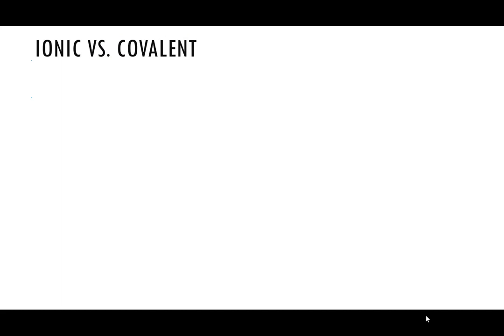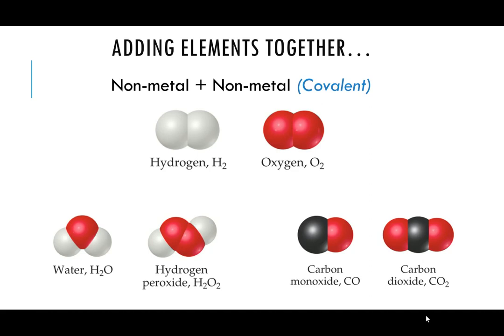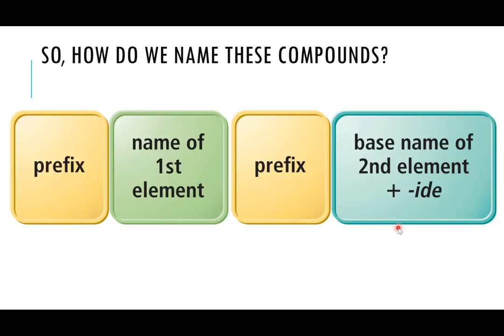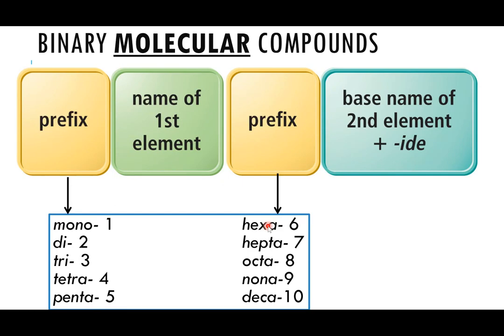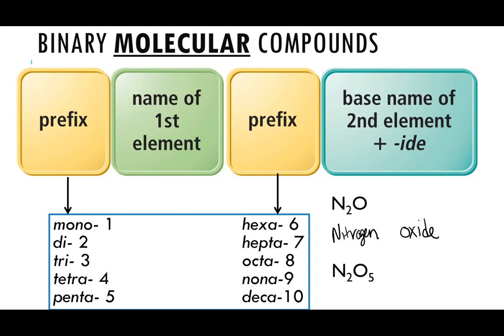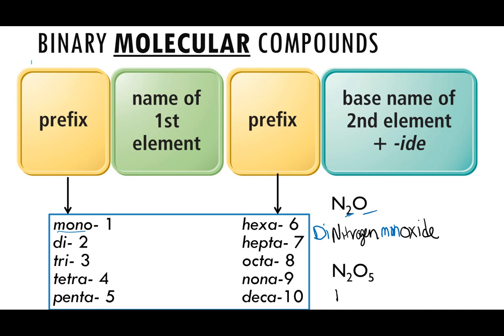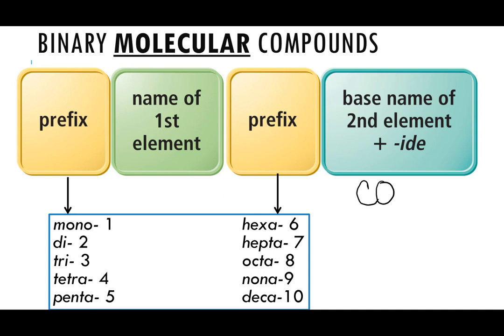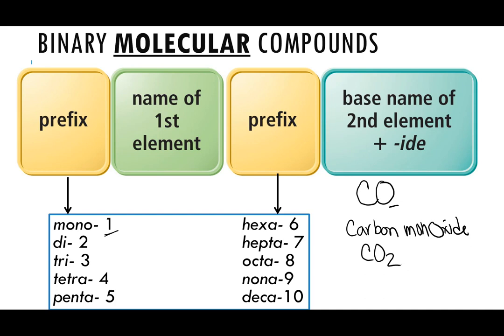CHM 151 - Naming Covalent Compounds